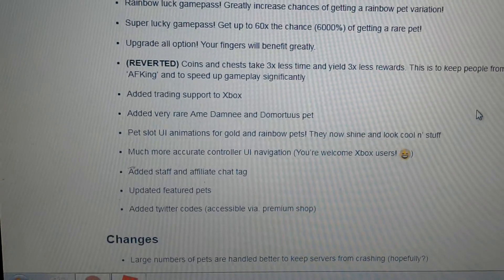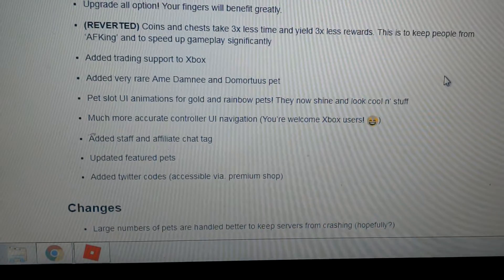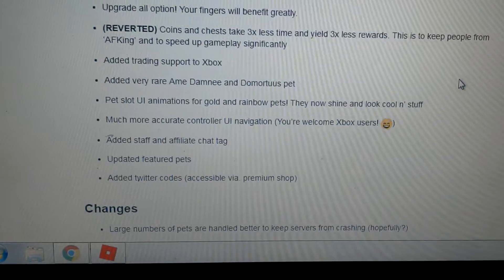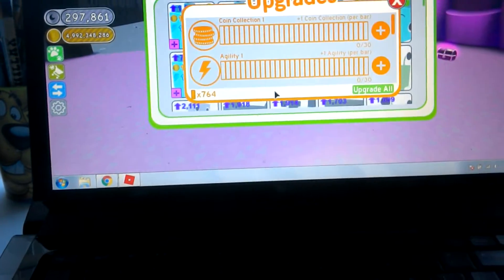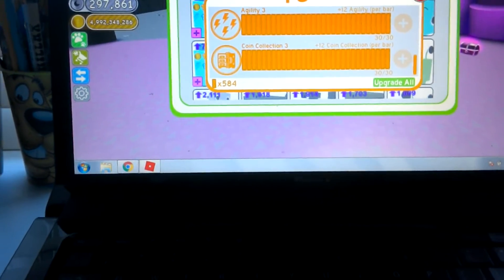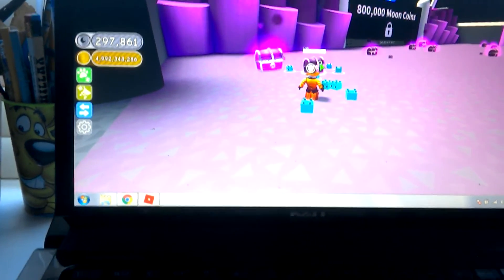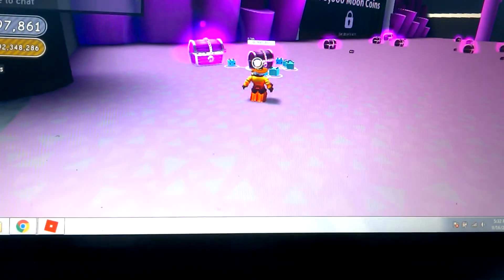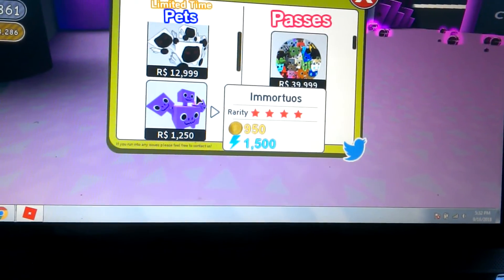Roblox Pet Simulator Rainbow Update Part 2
Pet simulator just added the rainbow update this is part 2 out of 2!